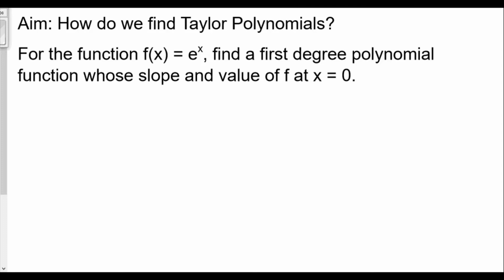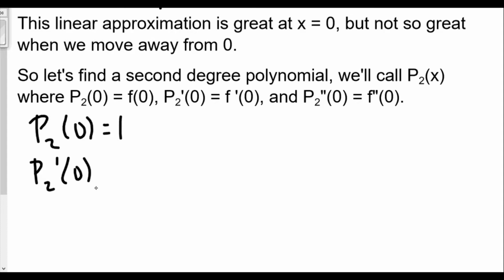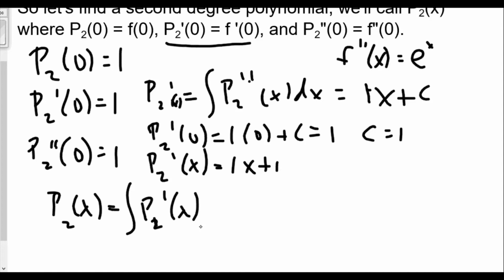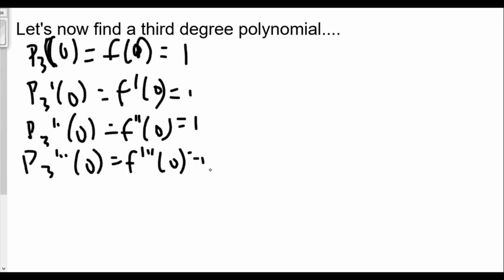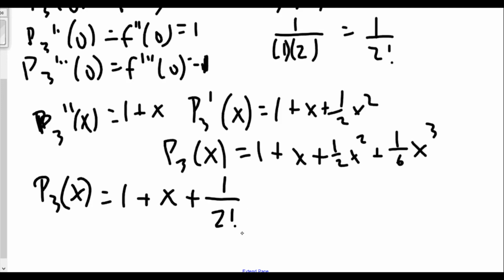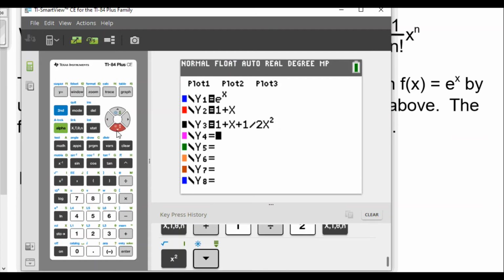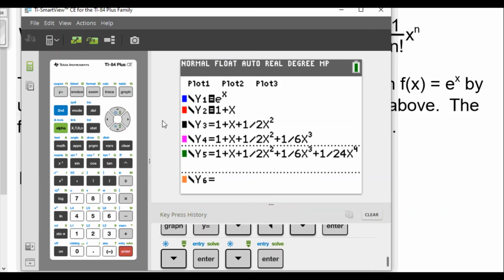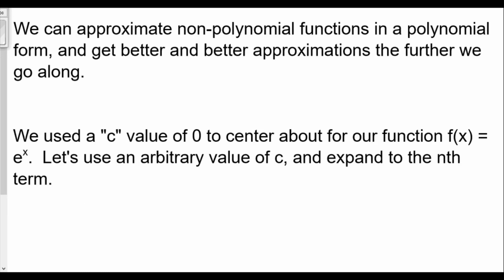Taylor and Maclaurin Polynomial Approximation Part 1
Here we learn how to approximate functions with polynomials about a given point.  This is the first part of the lesson.  I had to split it because it got too long.
If you have any questions or comment, please leave them in the comment section below.
Make sure to turn on notifications for new videos that will posted on the channel.